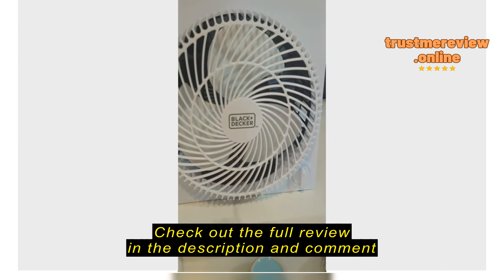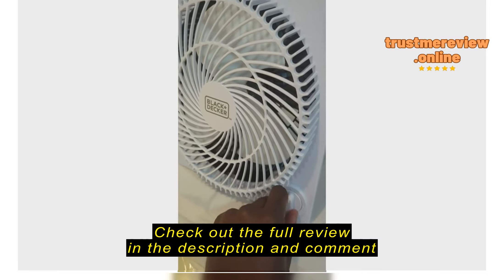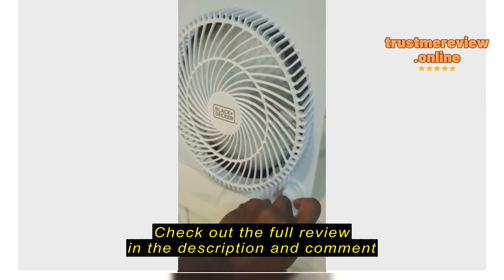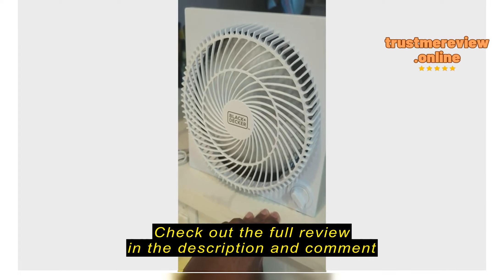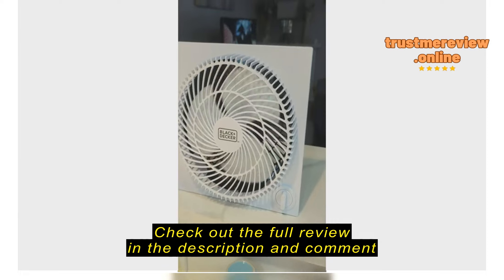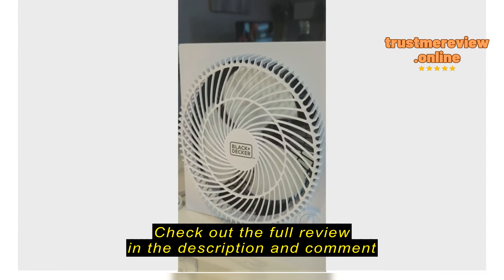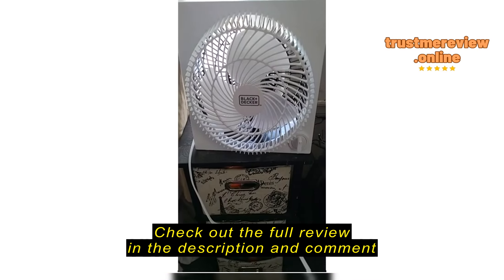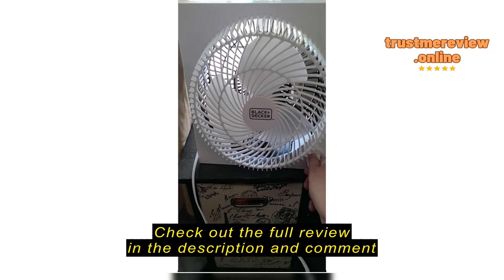Review: BLACK+DECKER 16 Inch High Velocity Floor Fan, Black (Model: BFF16B)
BLACK+DECKER 16 Inch High Velocity Floor Fan, Black

Review: BLACK+DECKER 16 Inch High Velocity Floor Fan, Black (Model: BFF16B)IntroductionpStruggling with stifling heat during summer or stuffy rooms throughout the year can be a real headache. As someone who has experienced these discomforts firsthand, finding the right solution became imperative. That's where the BLACK+DECKER 16 Inch High Velocity Floor Fan, Black, came into play. The quest for a cooling companion led me to explore various options, and the BLACK+DECKER fan stood out as a promising candidate. Here, I share my journey and insights into this product to help you make an informed decision./pThings to Consider Before Buying a Floor FanpFloor fans offer relief from heat and help improve air circulation, making them indispensable in many settings. However, before investing in one, it's crucial to consider your specific needs. If you're seeking a fan for a small space or personal use, compact models like the BLACK+DECKER 16 Inch High Velocity Floor Fan are ideal. On the o